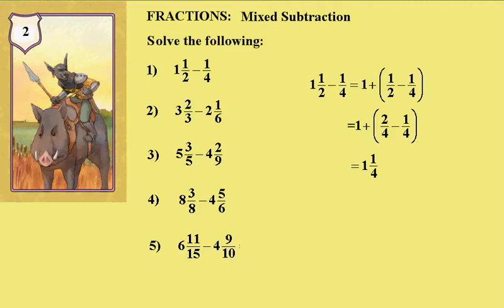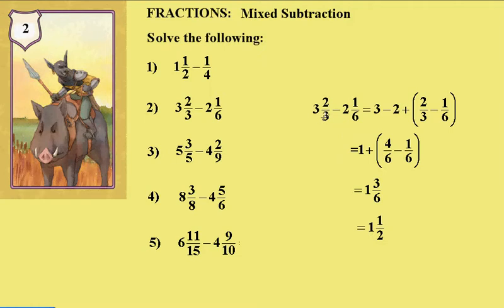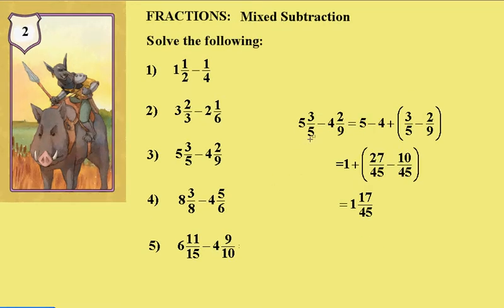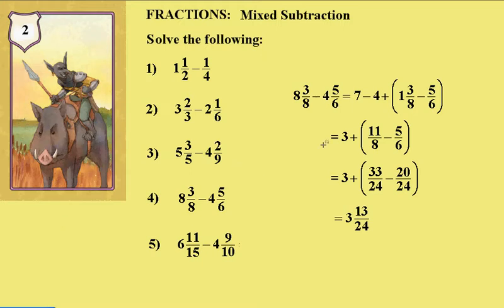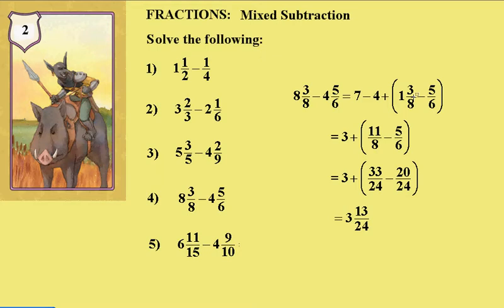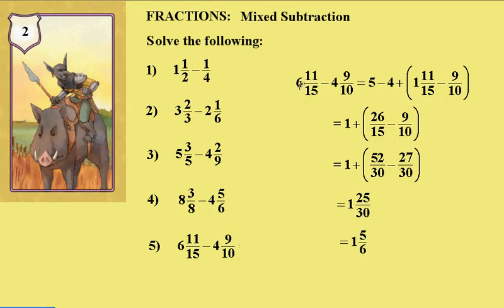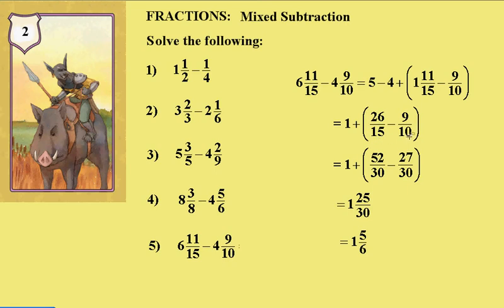numo fractions mixed subtraction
Five examples of the subtraction of mixed fractions are given. A mixed fraction is a combination of a whole number and a proper fraction. For more numo videos go to numogames.com.